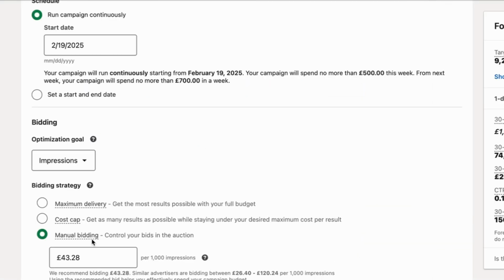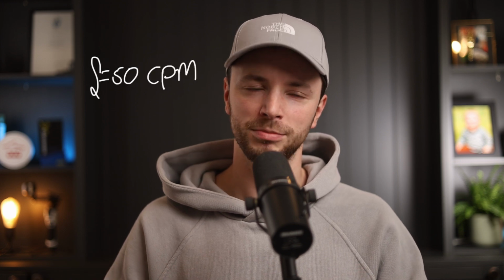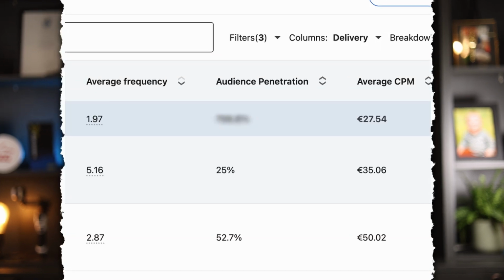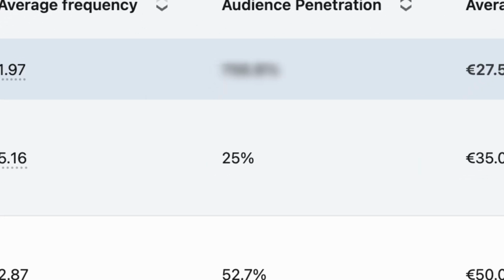How Much Should You REALLY Spend on LinkedIn Ads? (To Get Results)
Curious about how much you need to spend on LinkedIn ads to see results? In this video, we break down the costs and what you can expect from your investment.